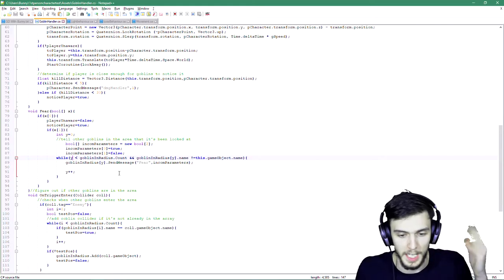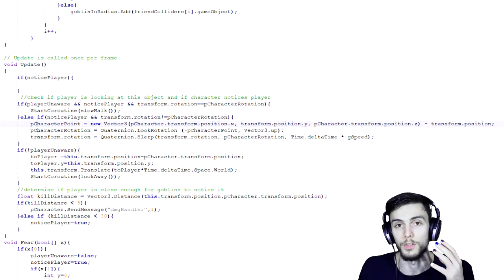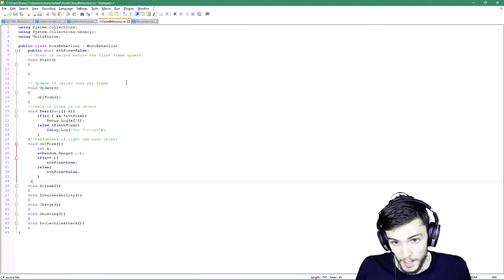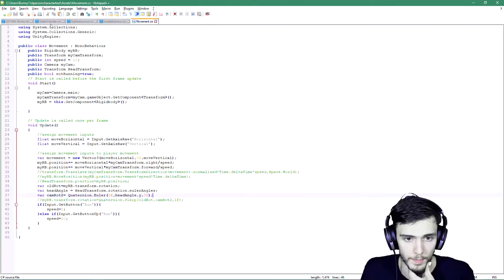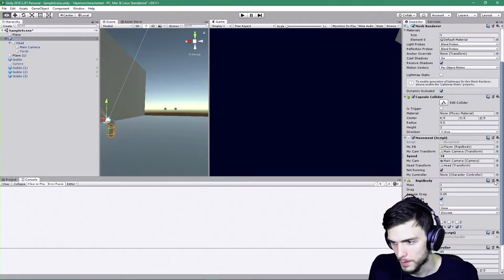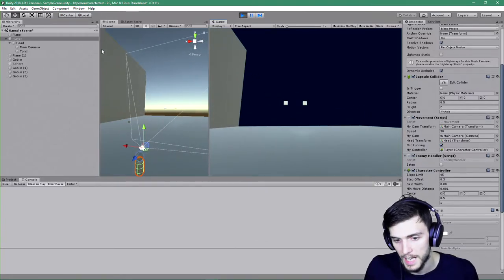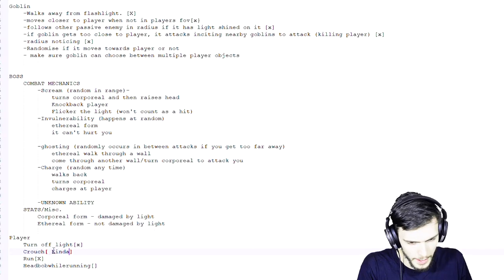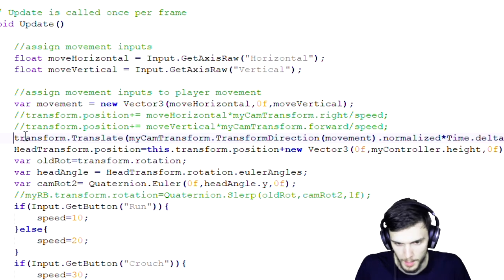Restarting It All | Developer Diary Day 7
Good Morning Bunny's, welcome to The Den!

The Daily Developer Diary is an attempt to get me to finally get off of my metaphorical butt and start designing my first FULL game for real.

--Todays Episode Is About--

Realising you have done everything wrong and starting from the beginning.
We learn about Character Controllers, repair issues with our code and make our enemies face us when they kill us.

(hey game developers, I honestly welcome any and all criticism on my code, as i AM new and would love to know reasons why whatever i did is a big no no)